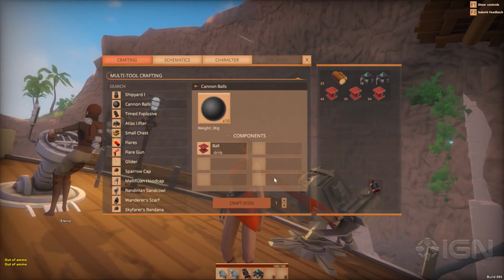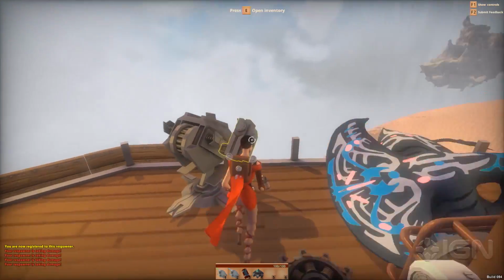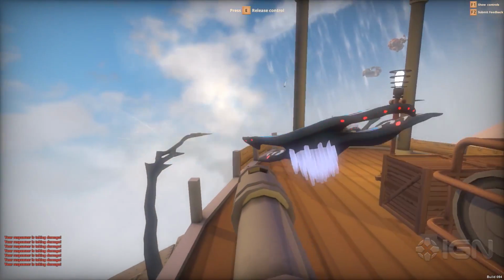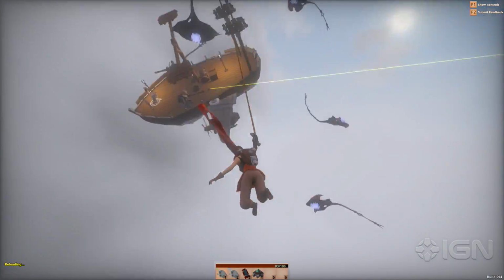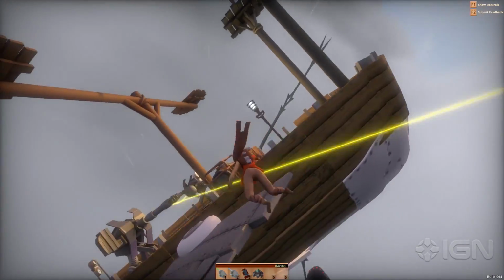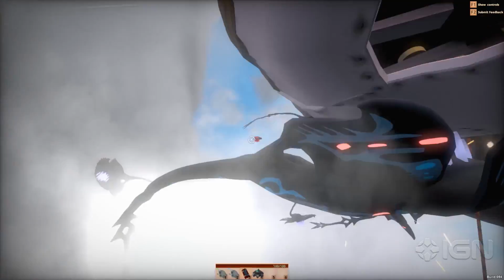Building and Defending an Airship in Worlds Adrift - Developer Commentary Part 2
In Part Two of our Worlds Adrift developer commentary, we explore how to easily craft and modify airships, and take it out for a spin only to be ambushed by deadly creatures.

Follow IGN for more!